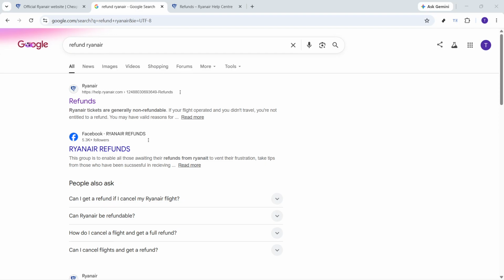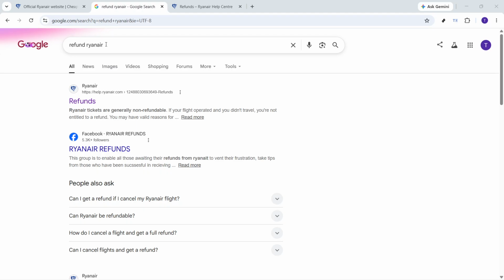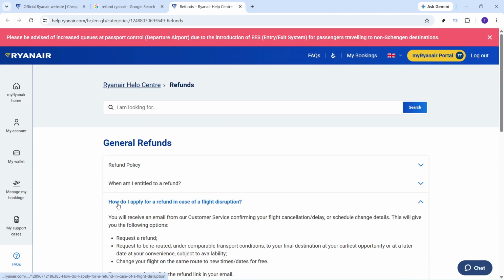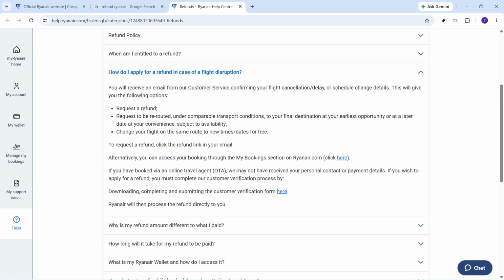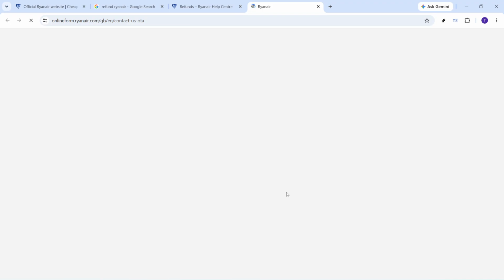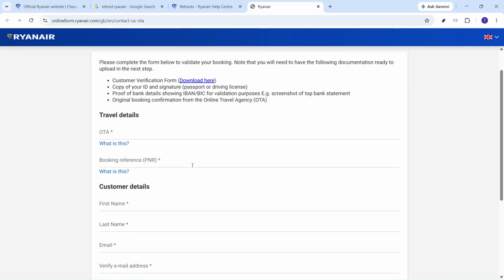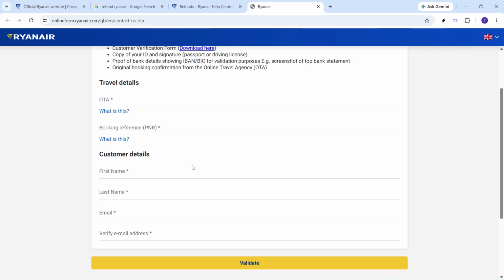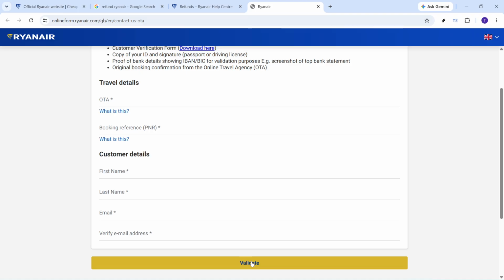How to request a refund on Ryanair (Step By Step 2026)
How to request a refund on Ryanair